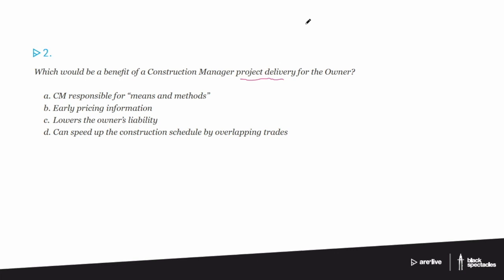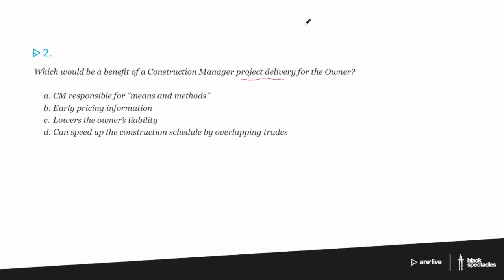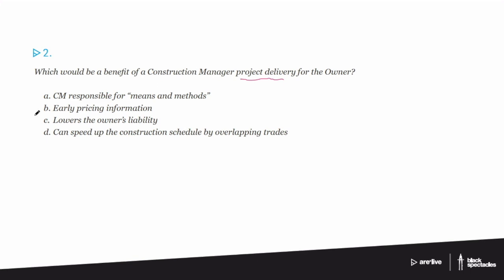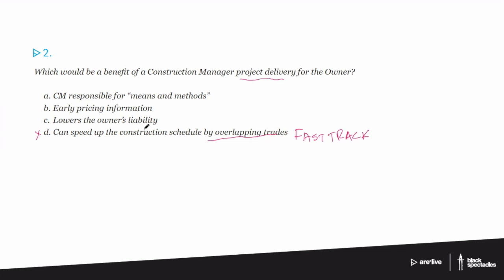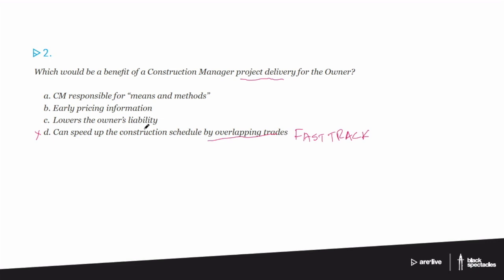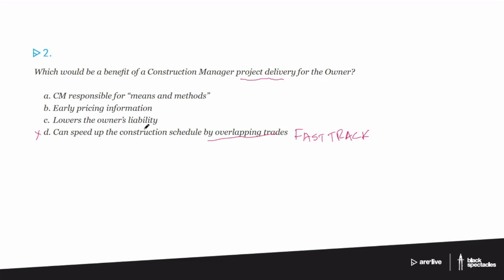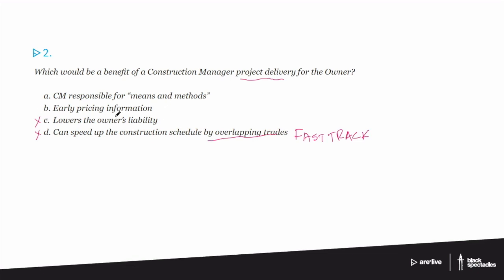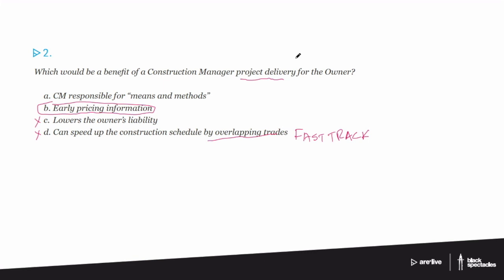Project Delivery Benefits | ARE Live - Construction Documents and Services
Join us as we discuss Construction Documents & Services with Mike Newman. Using a mock exam, we’ll cover all of the most perplexing and difficult topics in this division of the ARE.

With these practice questions, we will explore issues related to contracts & different business entities, construction processes, and how to calculate & set your fees.

These tools will help you feel comfortable demonstrating your understanding of understanding of codes, sustainability, and how to tackle the Section Vignette.